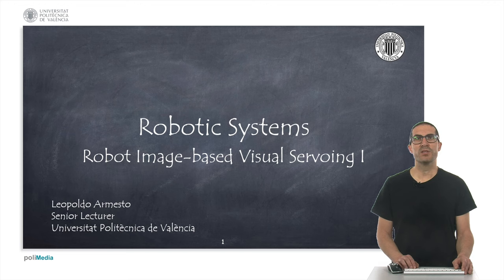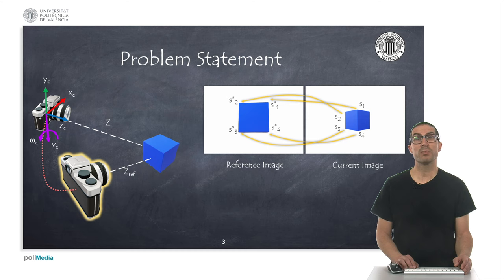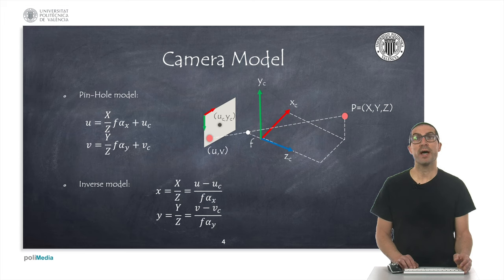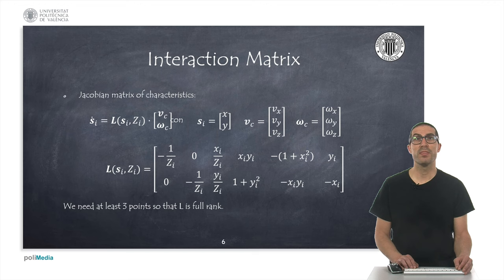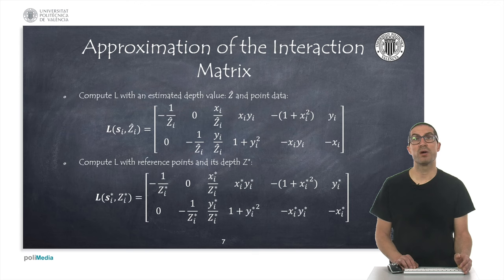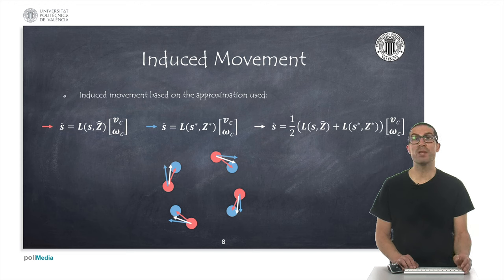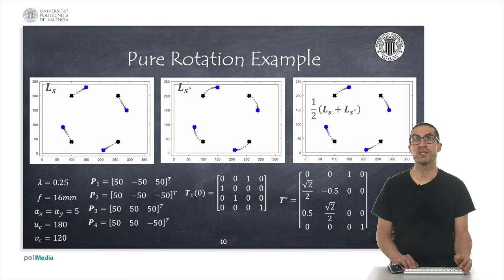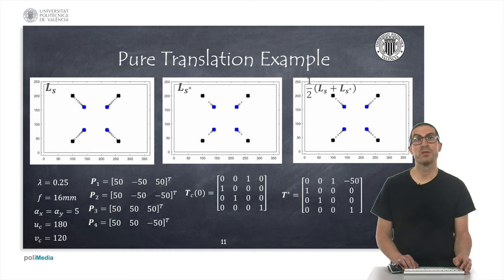Robot Image-based Visual Servoing I | Robotic Systems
This video explains how to implement robot image-based visual servoing (IBVS) for robot manipulators. If you want to contribute to the development of this type of video tutorials:

This video is used, in addition to other videos, in robotic courses at the Universitat Politècnica de València.